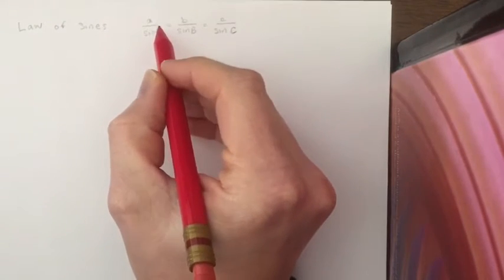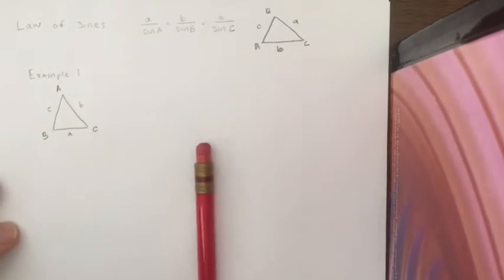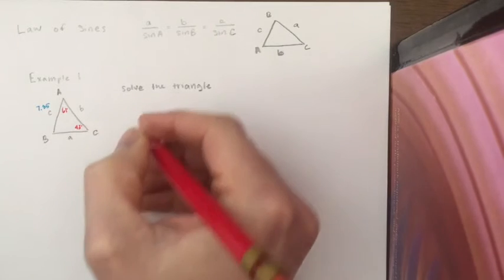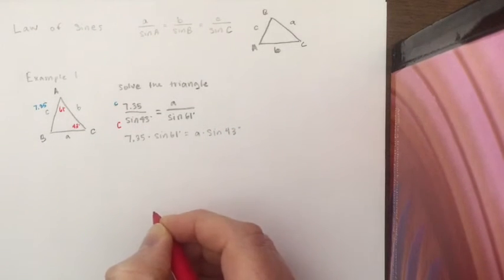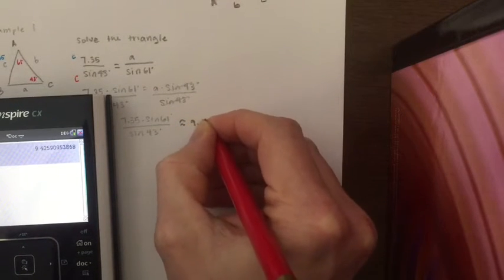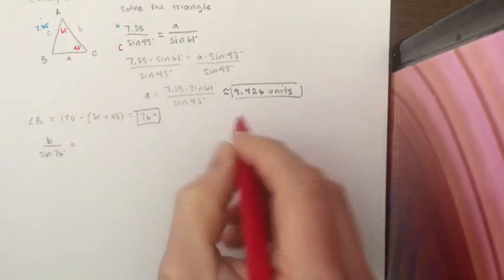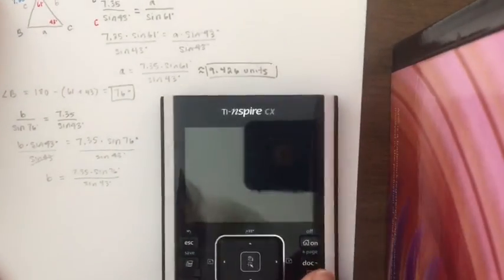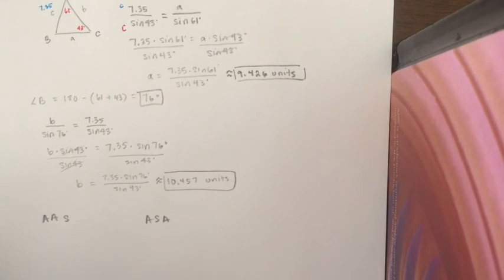Pre-AP Pre-Calculus Law Of Sines